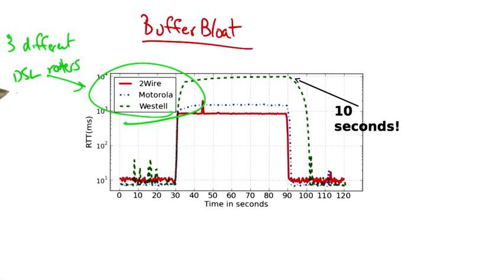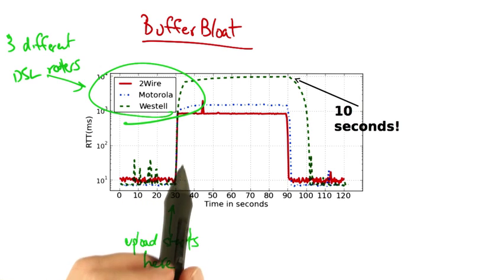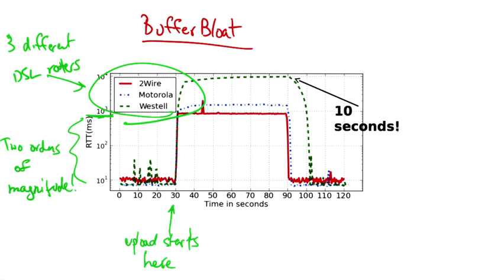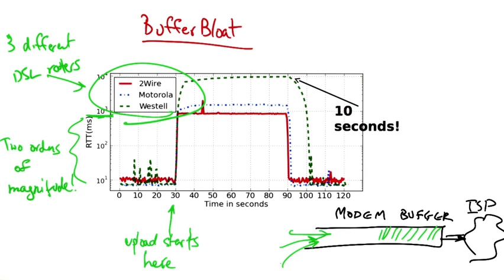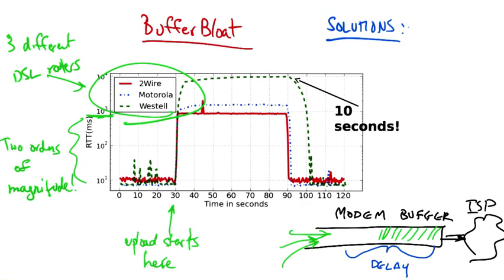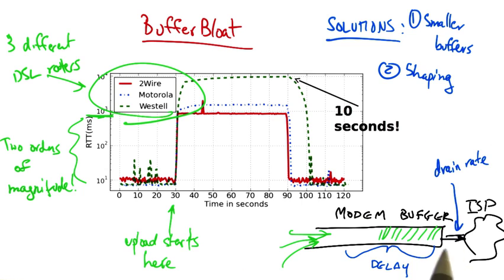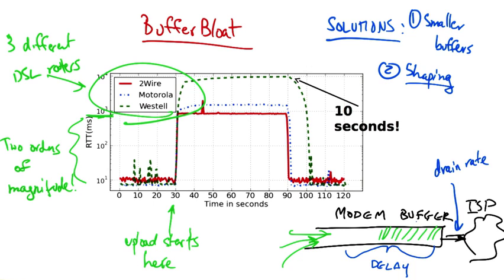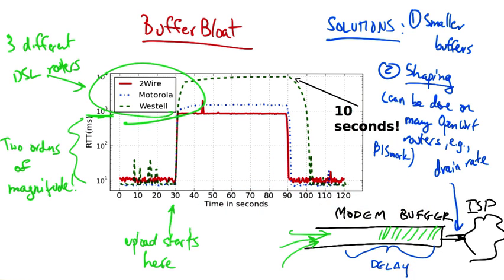20 Buffer Bloat Example